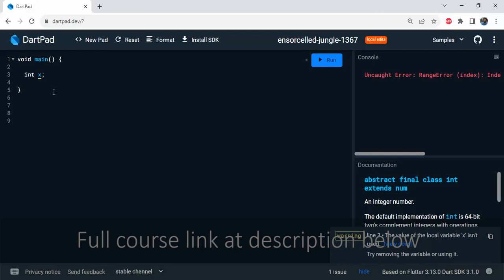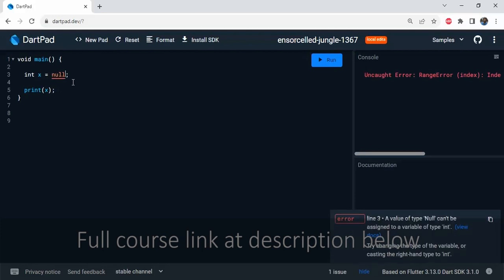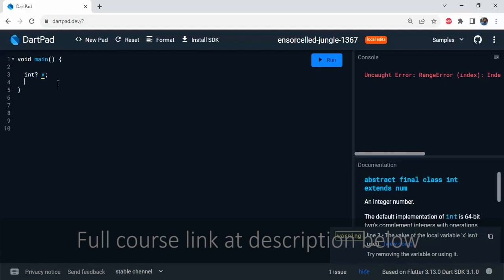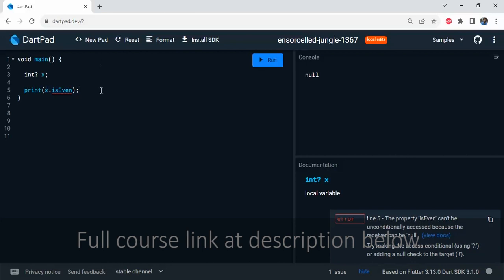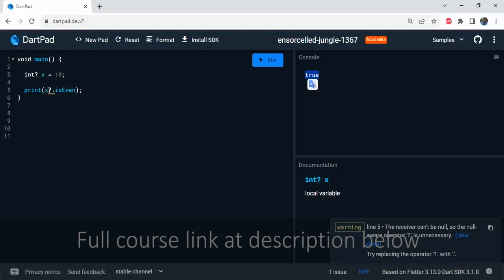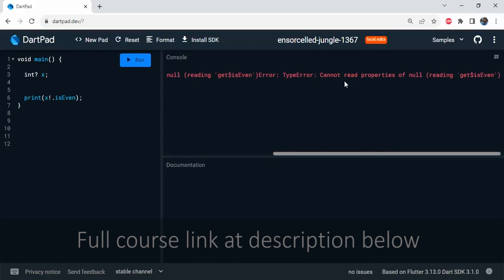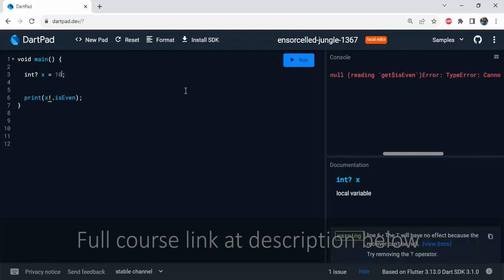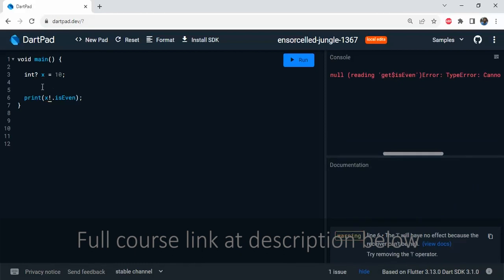18.Learn Dart for Flutter-Null Safety in Dart